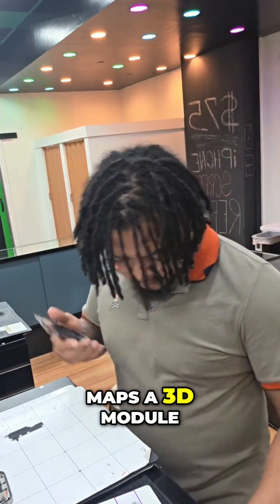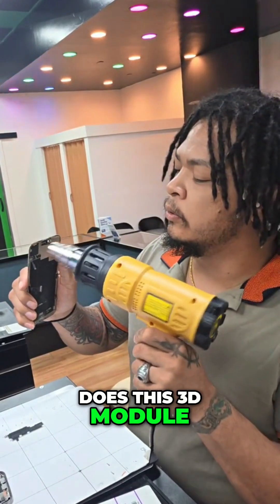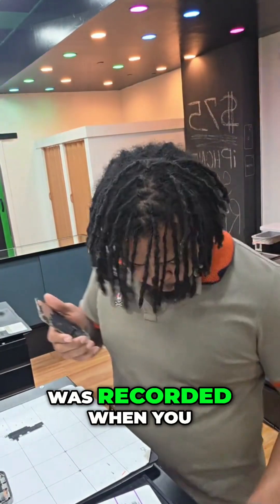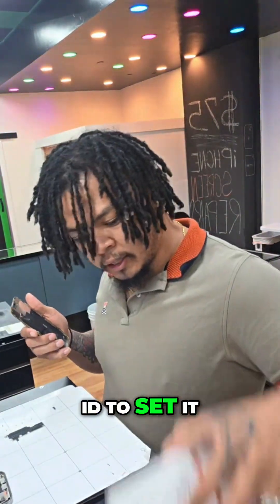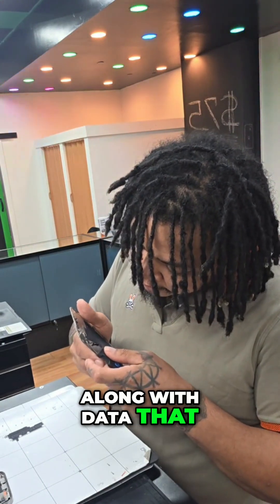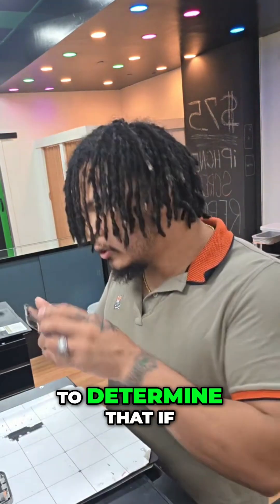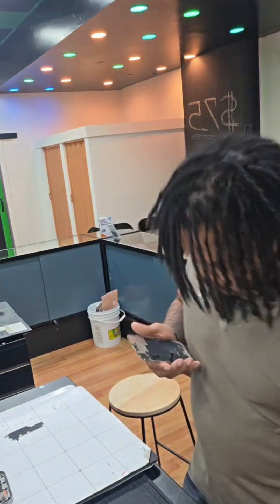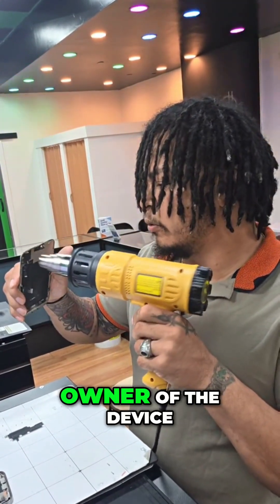Face ID: How Dot Matrix Tech Scans Your Face!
Ever wonder how Face ID works? It paints your face with tiny dots, mapping a 3D model to verify it's really you. Tech magic or futuristic invasion? Let's discuss.